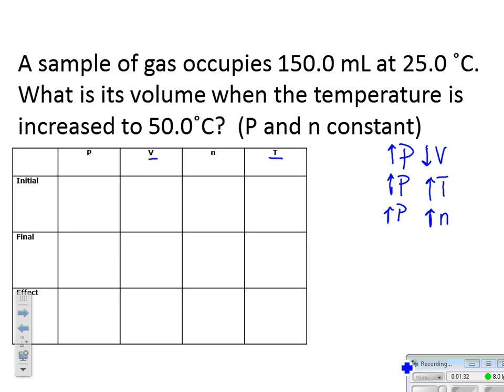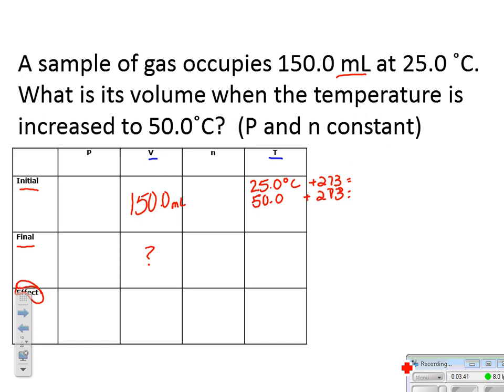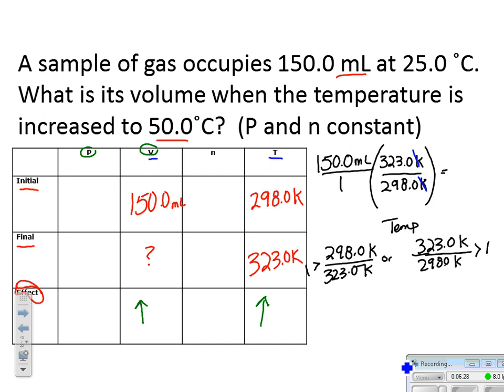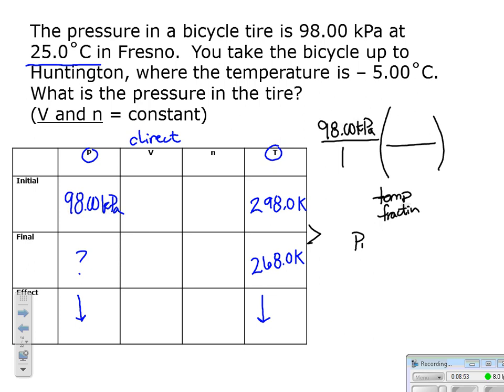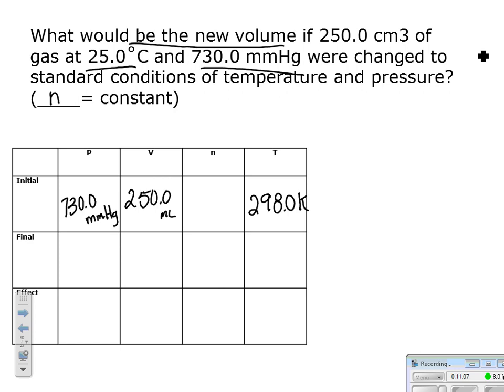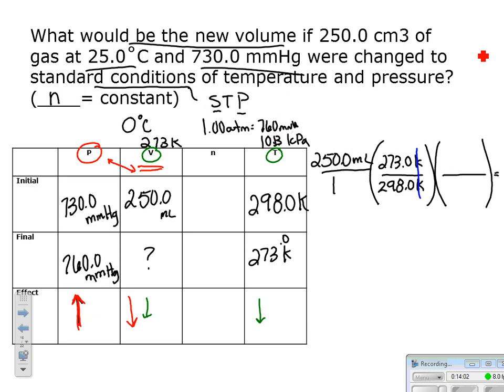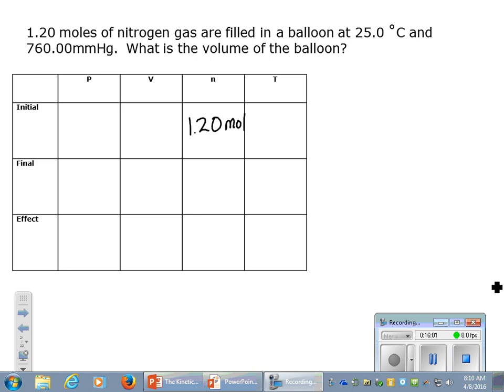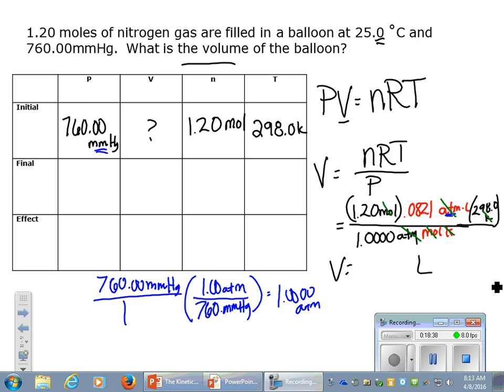Solving Gas Law Problems 20 minutes